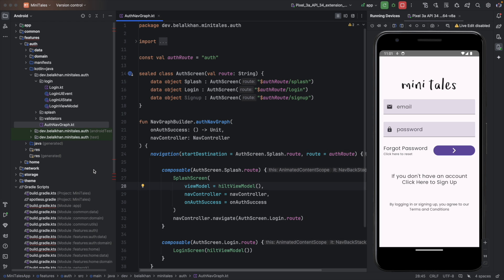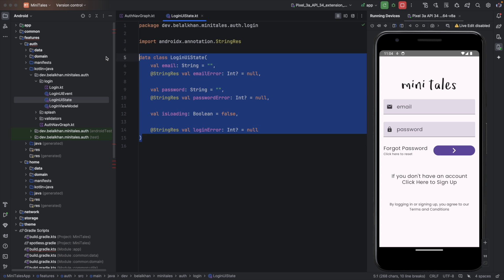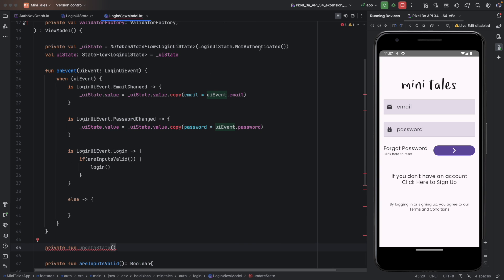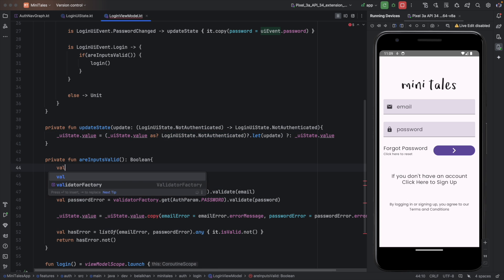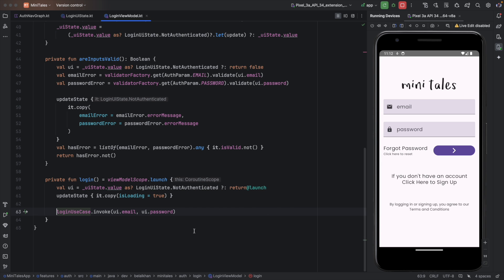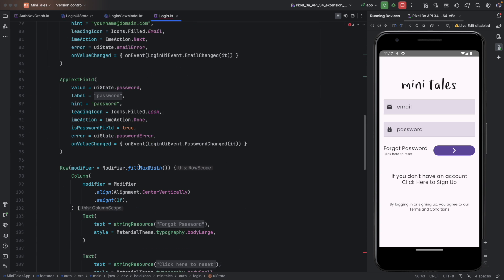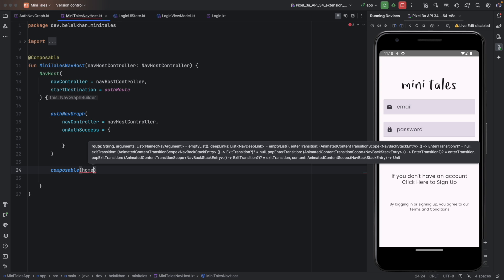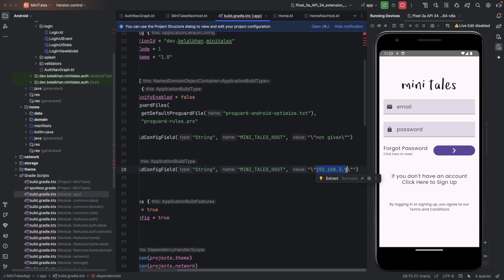Android User Login: Enhancing UI, State Management, and Home Navigation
Welcome to the "Ultimate Android App Creation Journey" — an adventure crafted for budding to intermediate-level Android developers eager to level up their skills! 🚀 This course is tailored for enthusiasts who already have a grasp of app development, Android Studio, and the Kotlin language. 📱💻